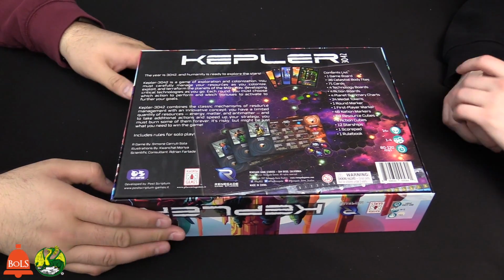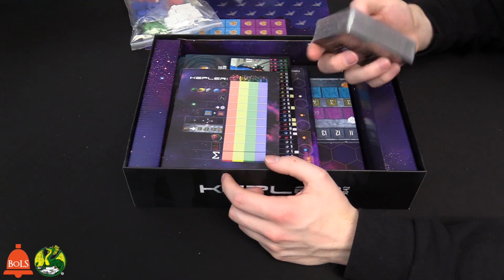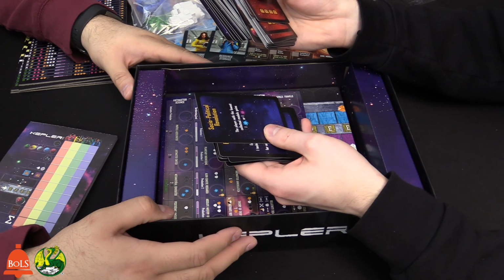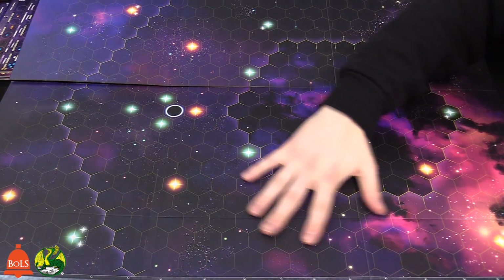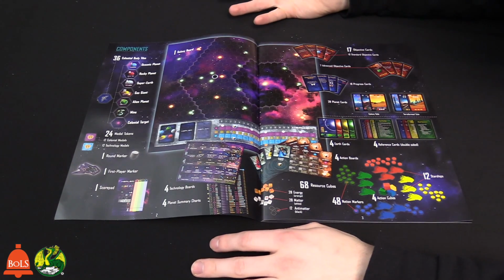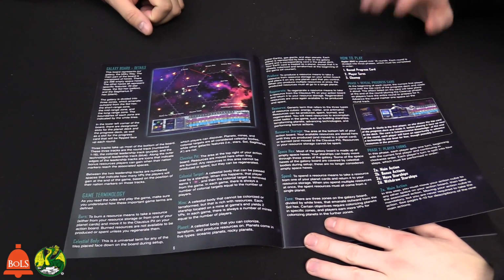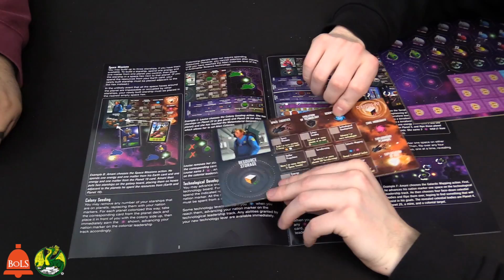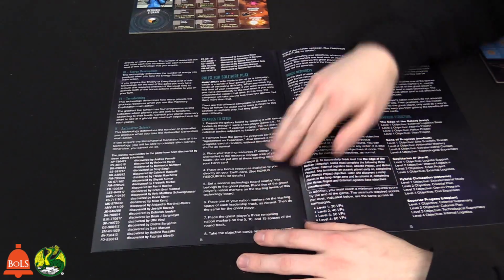Tabletop Spotlight | Kepler 3042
The Tabletop Spotlight is on Kepler 3042!

Host: AdamHarry
Guest: Evan from Dragon's Lair
Sound FX: Temple Bell | Mike Koenig